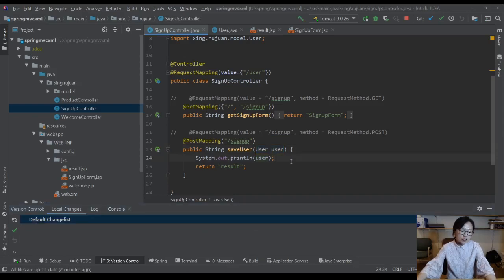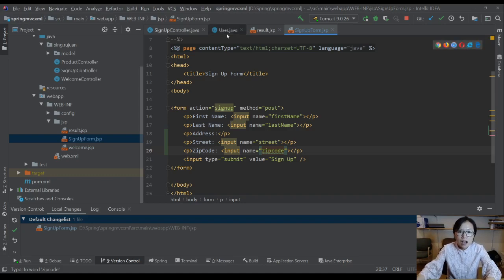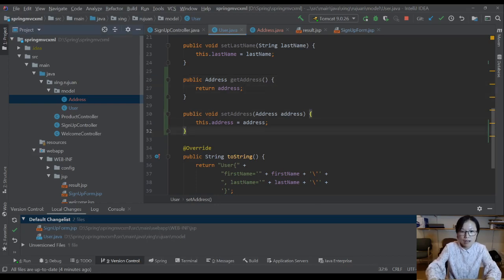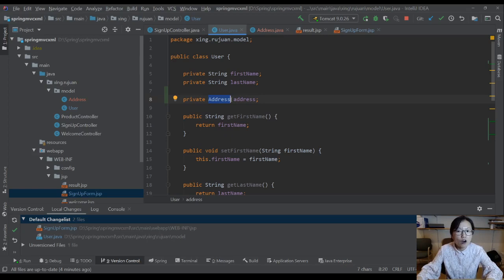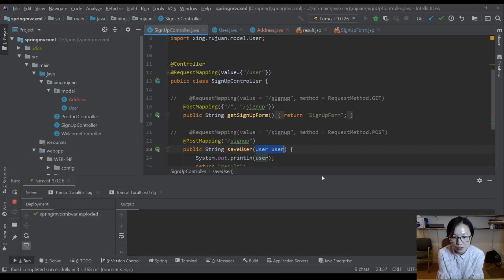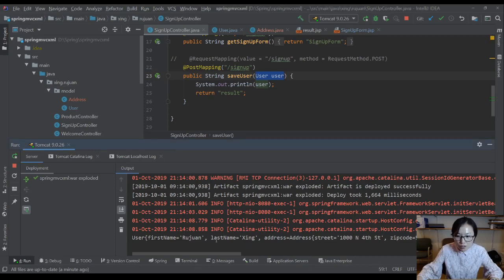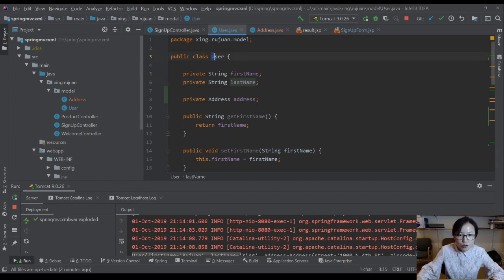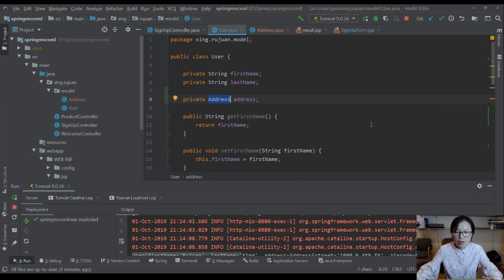13. Data Binding in Spring MVC Step by Step - handle nested relationship advanced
How spring framework handle data binding when domain object has association.